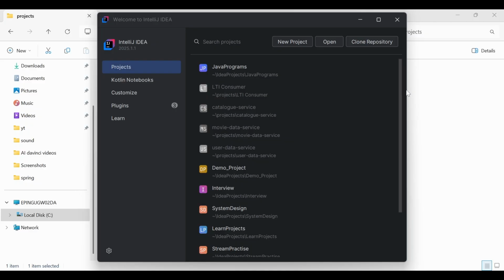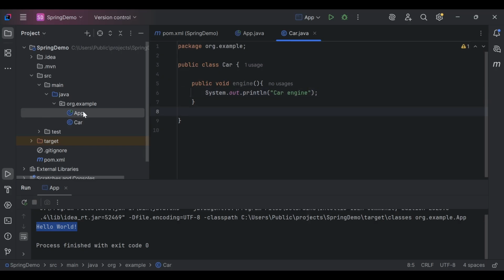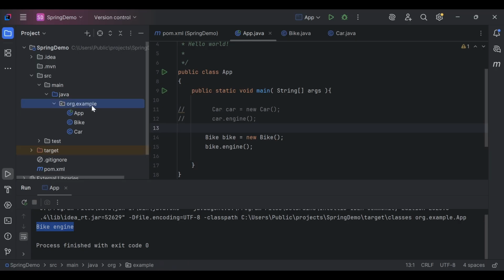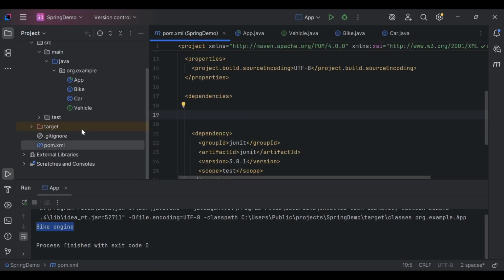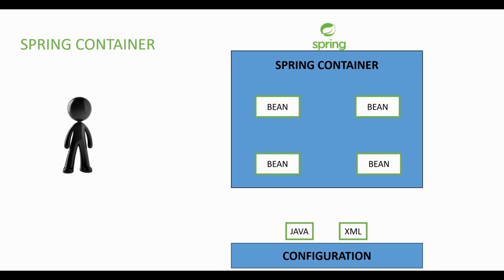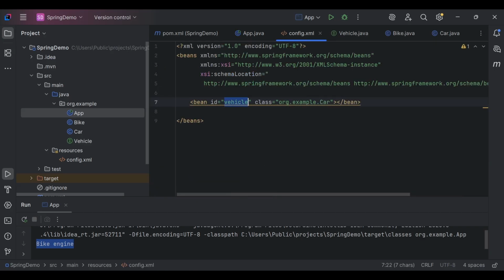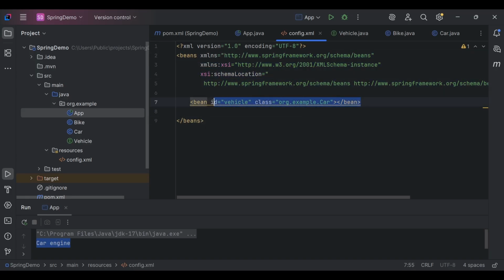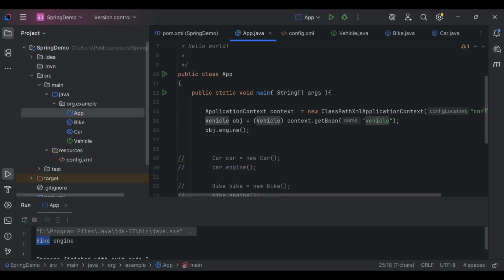Spring Framework | What is Application Context in Spring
Curious about how Spring Framework actually works under the hood? In this detailed tutorial, we break down one of the most important concepts in Spring: the ApplicationContext.

You’ll learn how the Spring container creates and manages beans, how XML-based configuration works, and how the IoC container helps implement Dependency Injection in a clean, decoupled way.

💡 What You’ll Learn:

What is ApplicationContext and how it differs from BeanFactory
How Spring loads beans using XML-based configuration
Internal working of the Spring IoC Container
How Spring manages bean lifecycle and dependency injection
Difference between Spring containers: BeanFactory vs ApplicationContext
Practical demo: Creating and accessing beans via XML config

📌 Key Questions Answered:

What is ApplicationContext in Spring Framework?
How are beans created and managed in Spring?
What is the role of XML configuration in Spring?
How does Spring achieve loose coupling using IoC?
What is the difference between BeanFactory and ApplicationContext?
Why is ApplicationContext preferred in real-world applications?

🎯 Perfect For:

Java developers learning Spring
B.Tech / MCA / BCA students
Spring Boot & Microservices beginners
Backend developers moving from Core Java to Spring
Interview prep for Java Spring-based roles

This video is part of the Spring Framework Series by Aatif Khan, designed to simplify complex backend topics using relatable analogies and real-world examples.